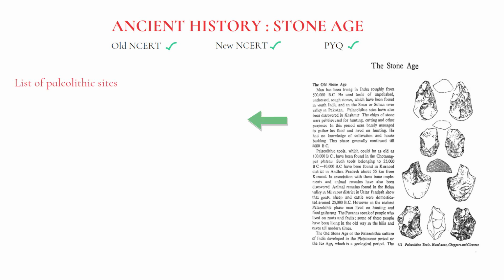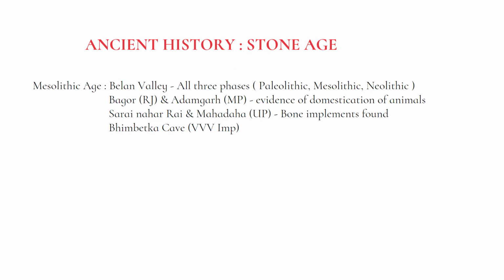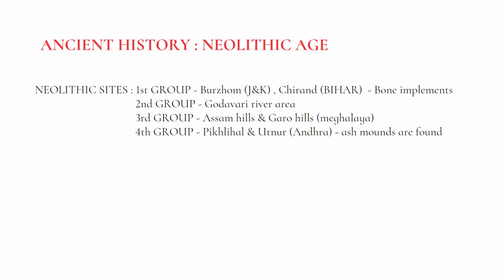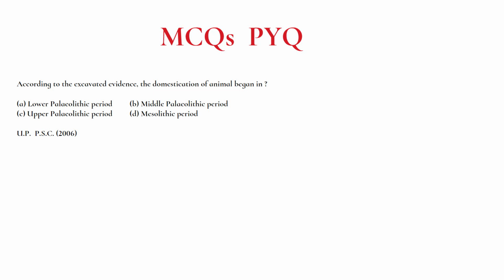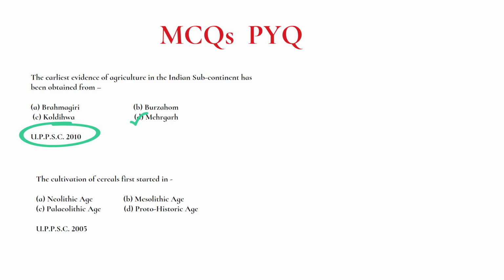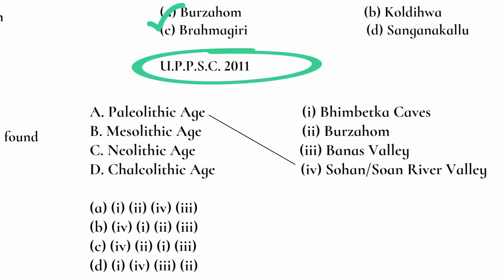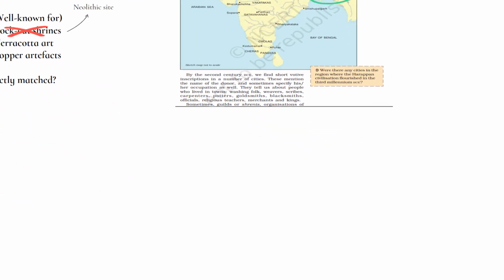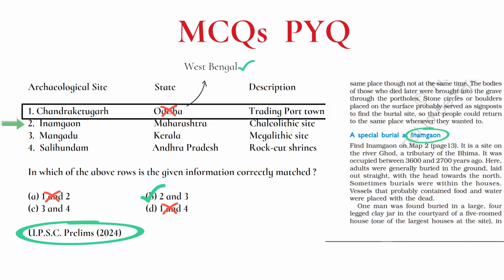Stone Age Ancient history UPSC NCERT + PYQs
link for one pager notes